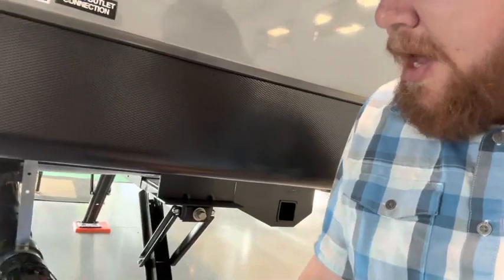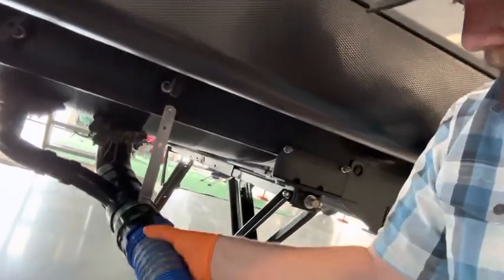How to dump the waste tank of an RV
@ironhorservandtrailers  How to dump gray and black water tanks of your RV!

how to dump black water grey water camper trailer fifth wheel